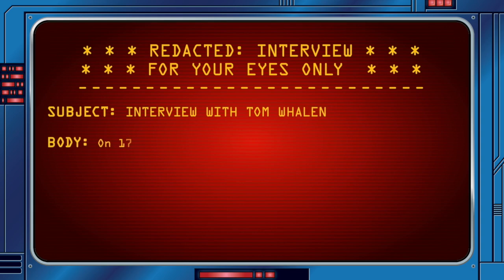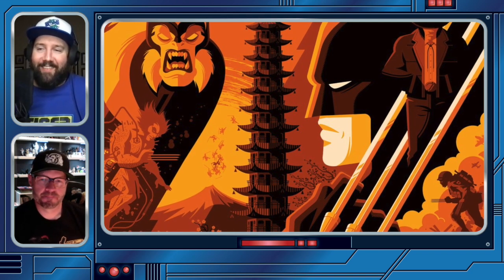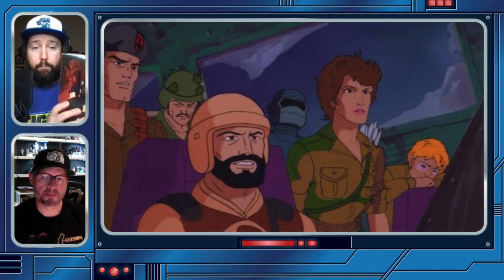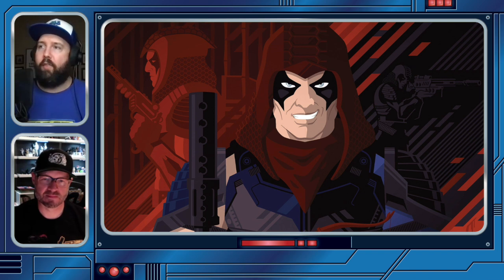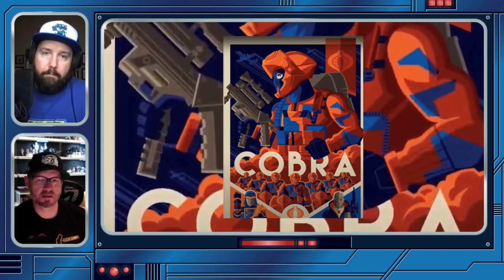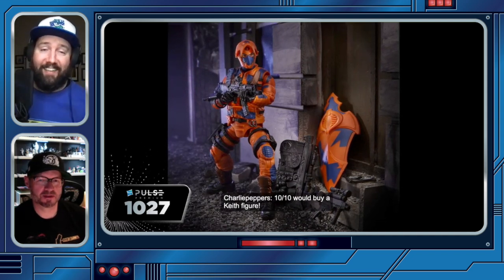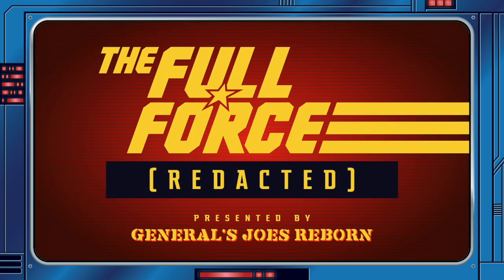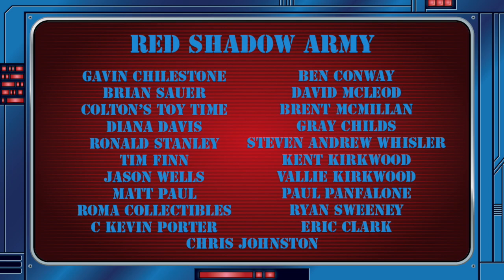THE FULL FORCE [REDACTED]!! TOM WHALEN INTERVIEW 11/1/2021!!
On 1/11/2021 Christopher McLeod, AKA Diagnostik80, was tasked with the mission of interviewing the talented artist behind the wonderful packaging artwork for, not one, but two GI Joe Classified figures, Master of Disguise Zartan and the brand new AlleyViper!! Here’s what we could show you from this G-14 Classified interview...

FULL FORCE!!!